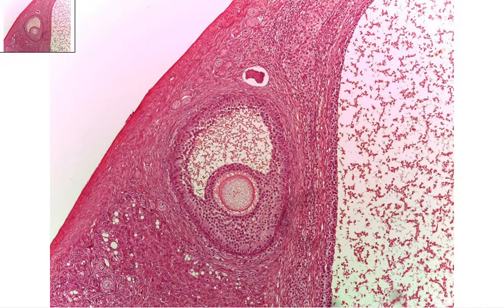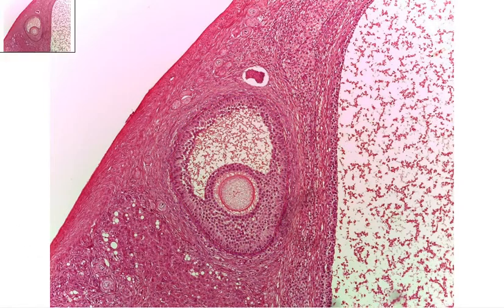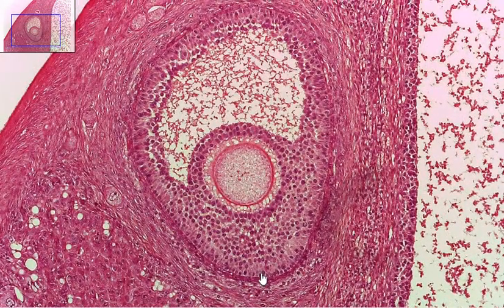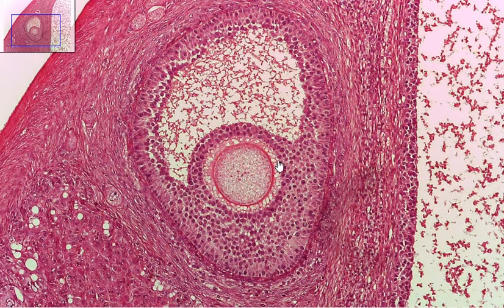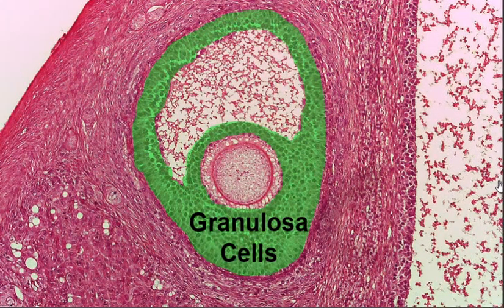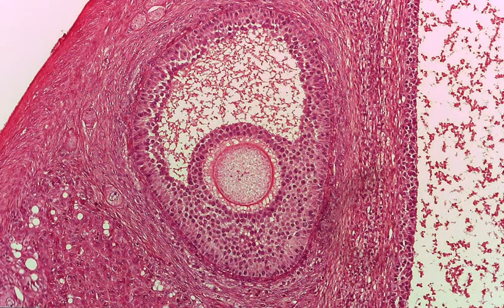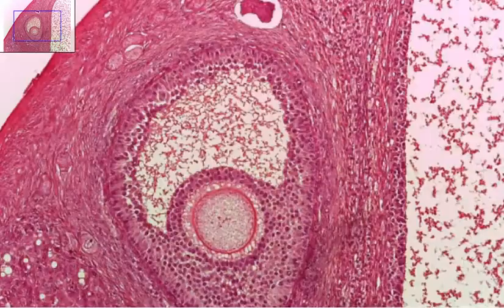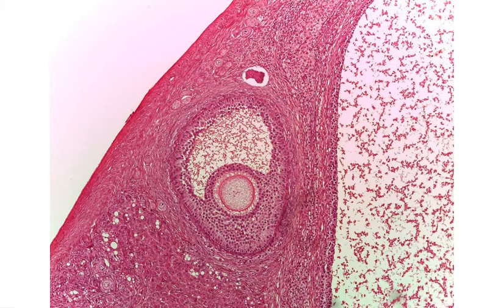Ovary Secondary Late